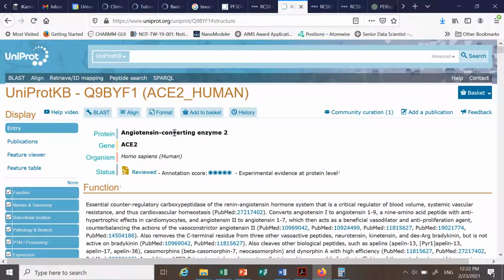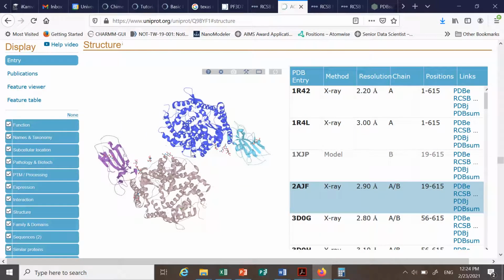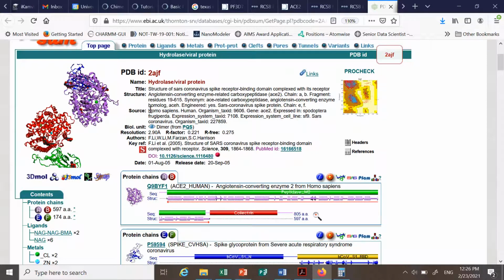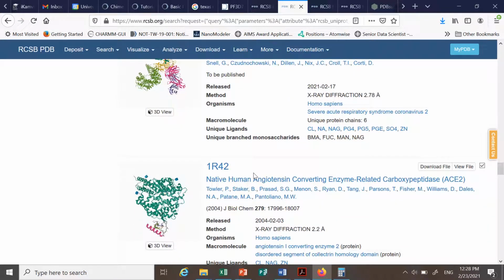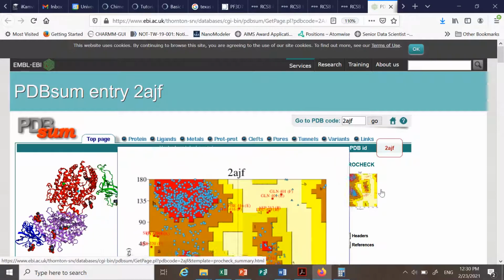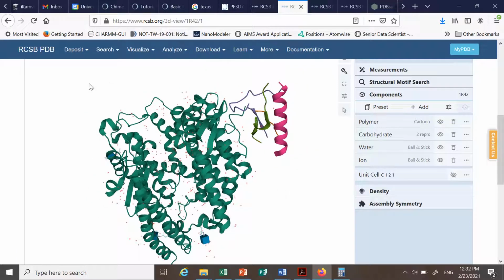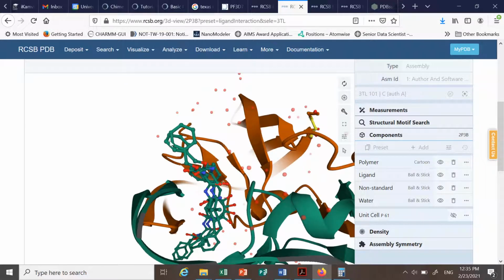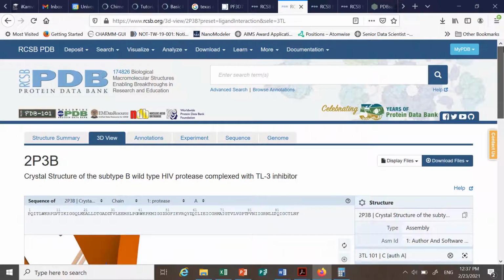Biological database 3